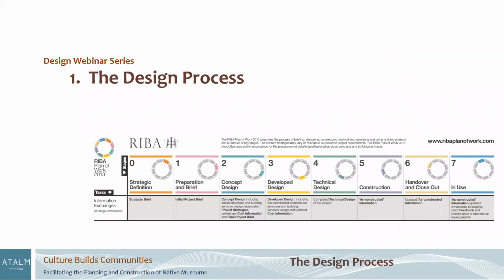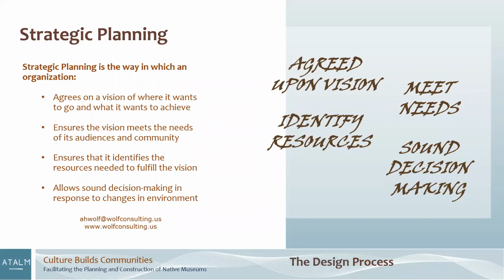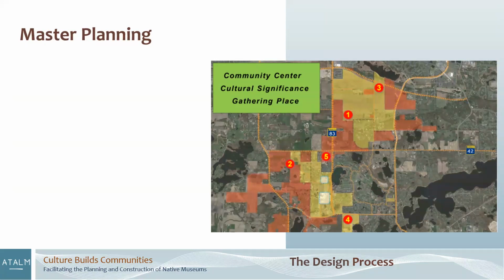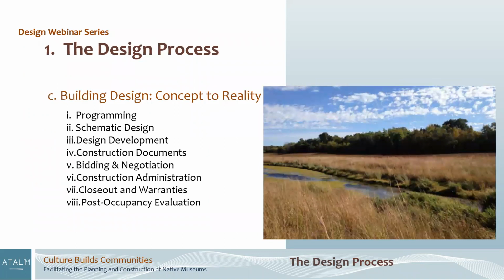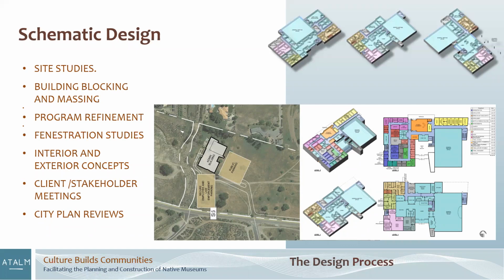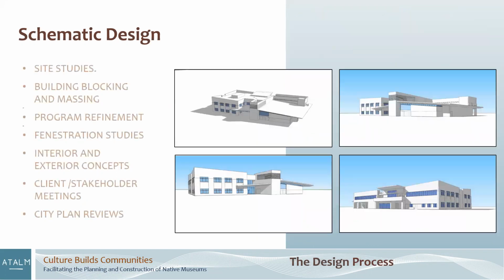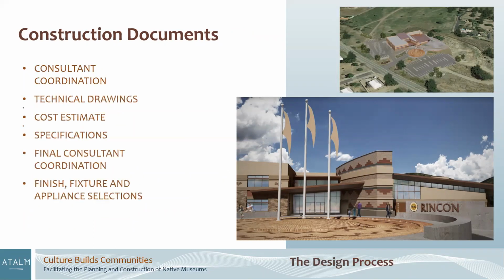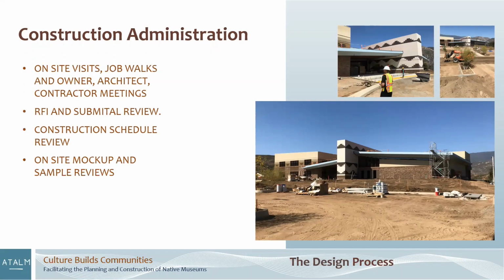The Design Planning Process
Designing and building a museum is a complex endeavor and requires a multitude of experts.  This webinar will introduce the roles of various team members including architects, civil engineers, electrical engineers, environmental sustainability (LEED Specialist), exhibition designer, interior designer, information technology consultant, landscape architect, lighting designer, mechanical engineer, museum planner, parking consultant, plumbing consultant, security systems consultant, structural engineer, and others.